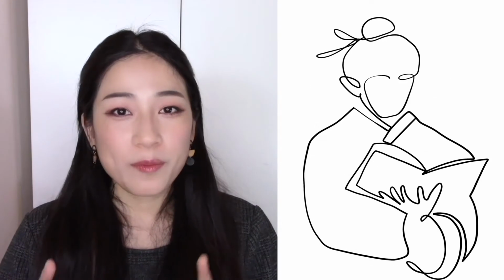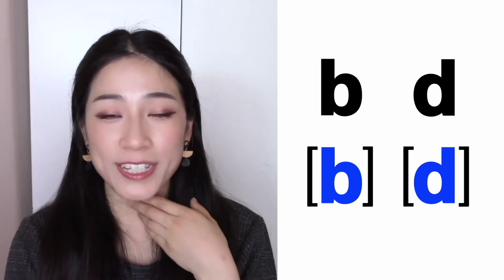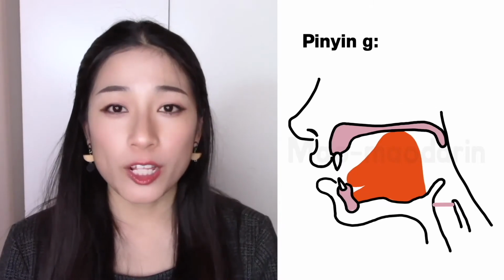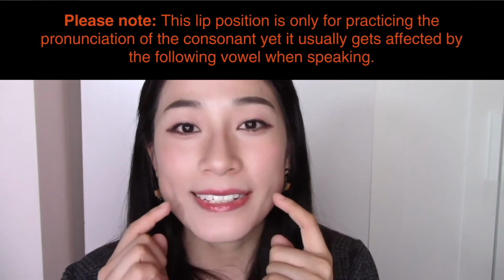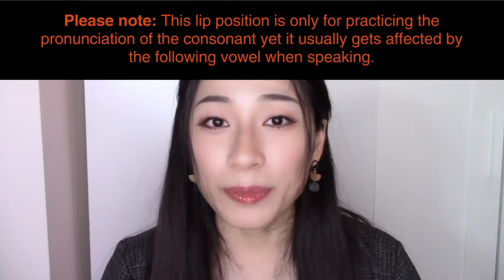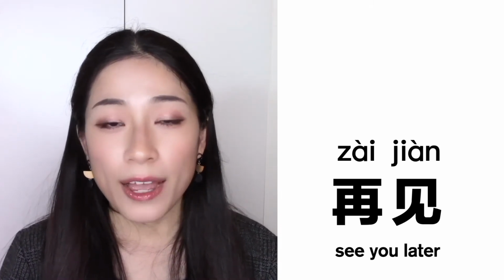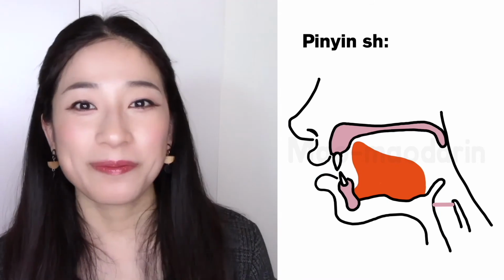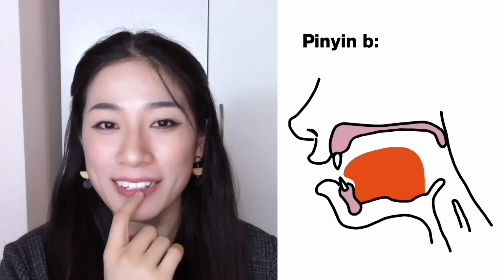Maybe the only Mandarin consonants pronunciation tutorial you'll ever need!(Quality guaranteed)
00:14  Basic knowledge of Pinyin
04:00 6Pinyin consonants pronounced exactly the same as English consonants+4 voiced Pinyin Consonants
04:18 b & [b], d & [d]
05:08-05:18;06:00-06:53 k&[k]   05:19-05:59 The reason why I carefully compared the pronunciation differences between Pinyin and English phonetic sounds
06:54 g & [g]
07:42 h & [h]
08:48 Intro of the Flat Tongue Sounds (Literally translated from Mandarin)
09:22 s & [s]
10:26-11:19 c & [ts]
11:20 z, [z] & [dz]
12:18 Intro of palatal consonants
12:30 x & [ʃ]
13:53 j & [dƷ]
15:19 q & [tʃ]
15:56 Intro of retroflex/post-alverolar consonants
16:12 r & [r]
18:05 zh & ch & sh
19:07 The usage of w & y plus why we shouldn't just simply pronounce them as [j] & [w]
22:35 How to pronounce w & y
23:30 A blooper